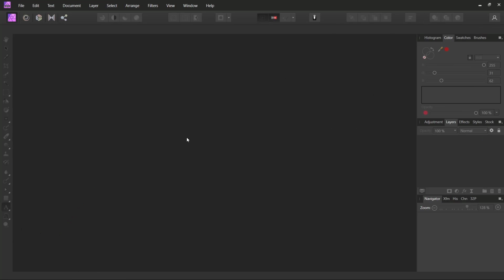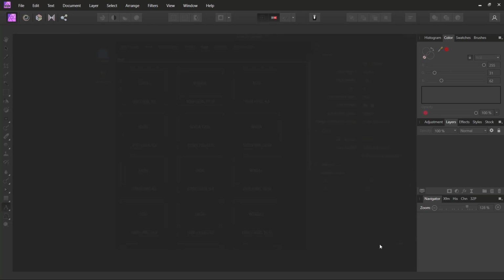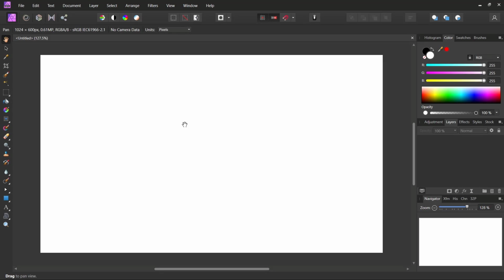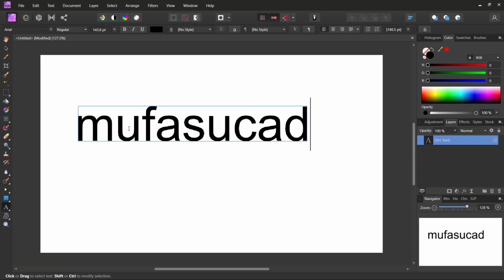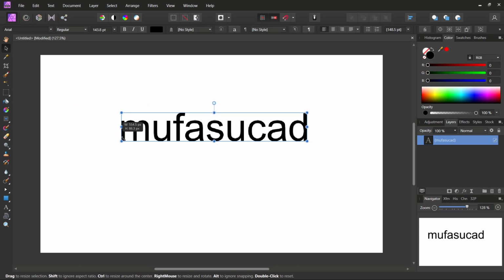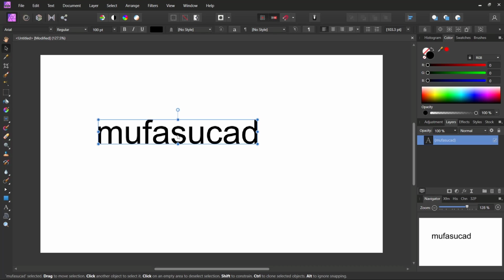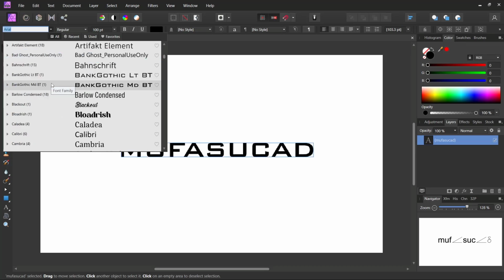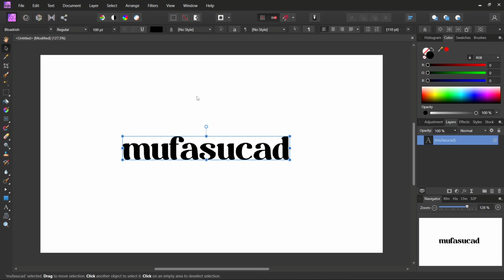Affinity Photo How To Add Text Tutorial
Affinity Photo is an amazing photo editing app for macOS that lets you do more than just crop and edit your photos. In this tutorial, we'll show you how to add text to your photos with Affinity Photo.